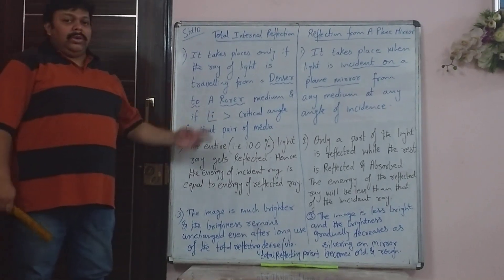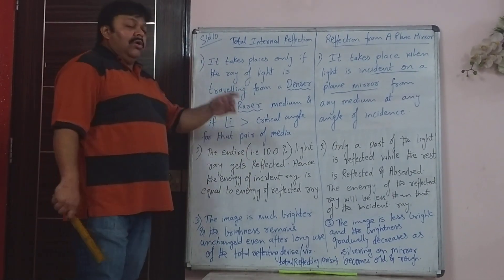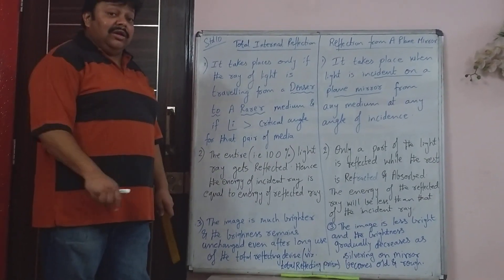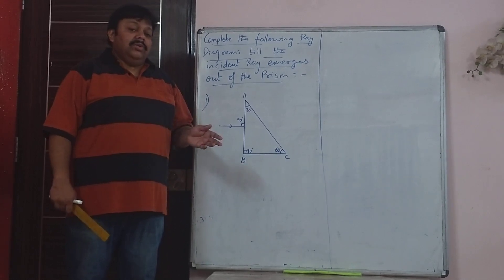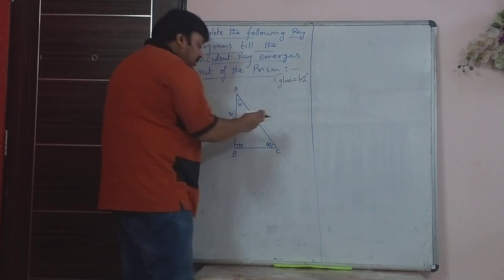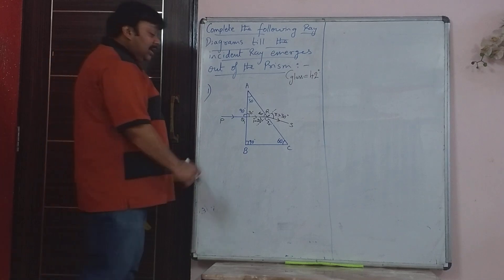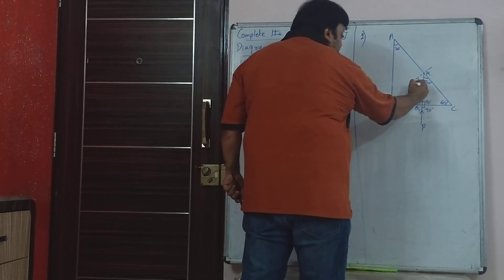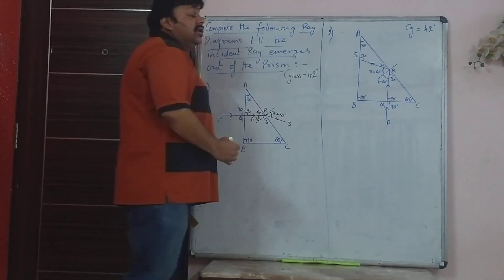STD 10 Physics Refraction of light Part 8